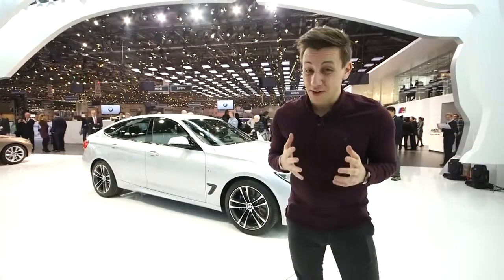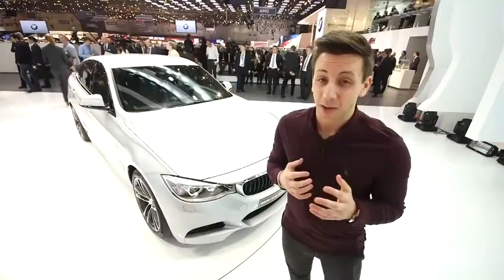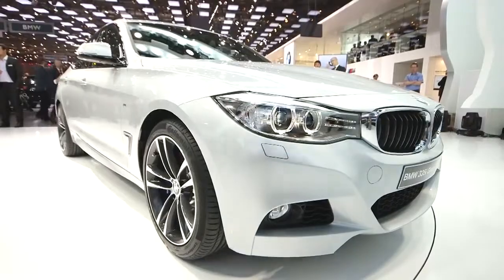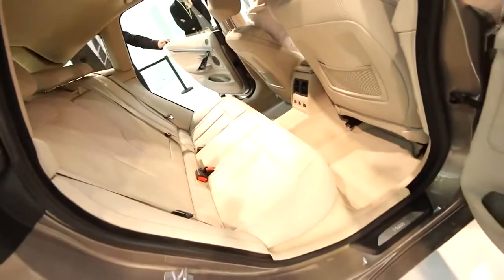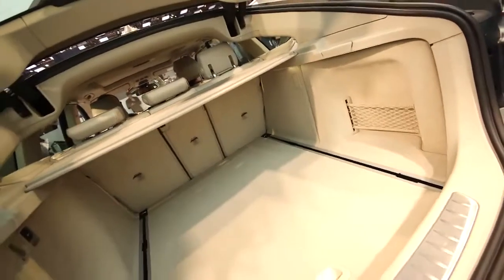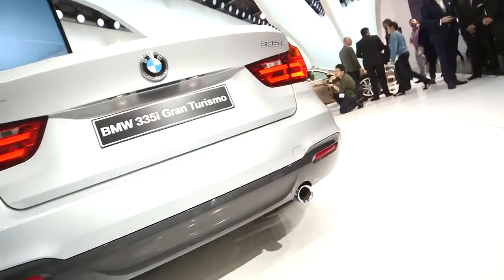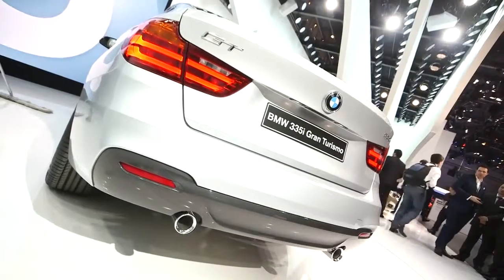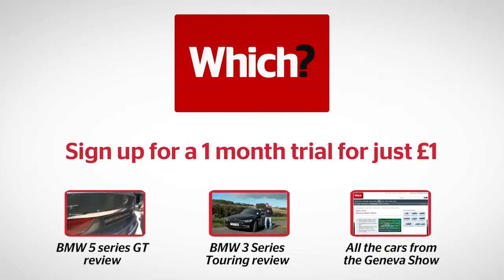2013 bmw 3 series gt Cars BMW 2013